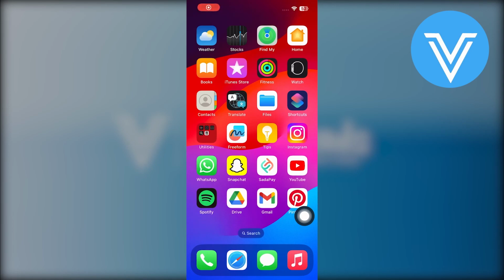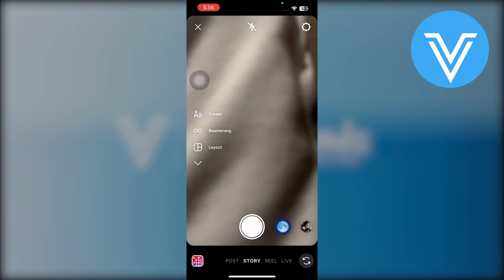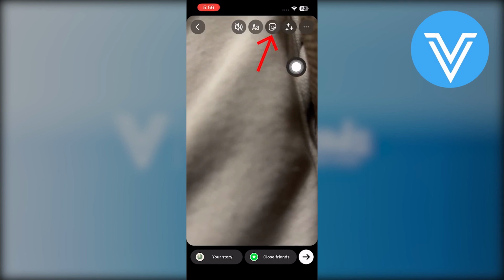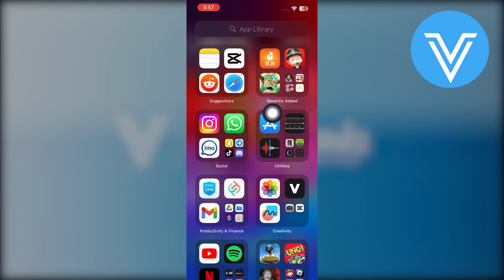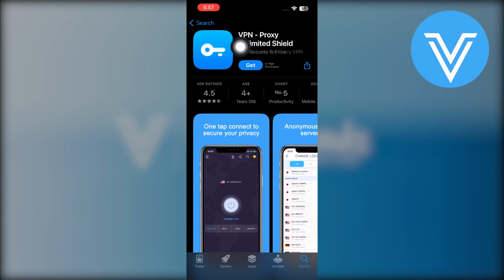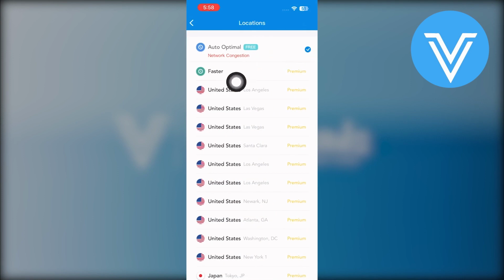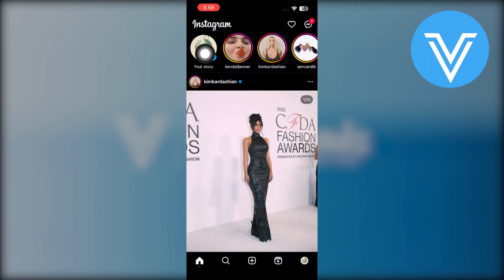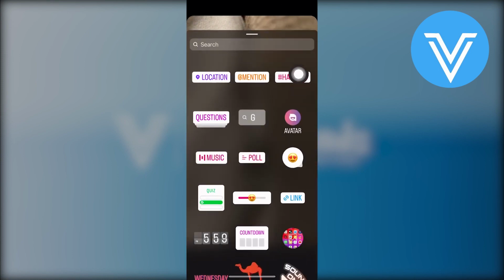How to Fix Instagram Music Not Available Easily 2024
In this tutorial, we'll guide you through the process of How to Fix Instagram Music Not Available Easily 2024. We've broken it down into easy-to-follow steps to ensure you get the most out of it. this video is packed with valuable insights you won't want to miss. 🚀.  Make sure to watch until the end for all the key insights.